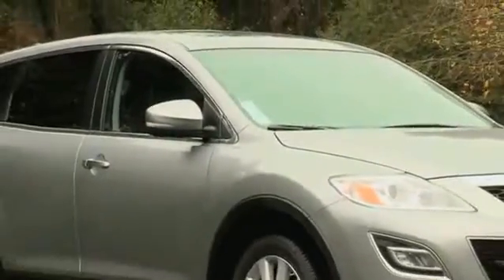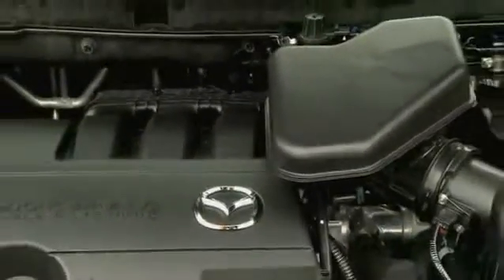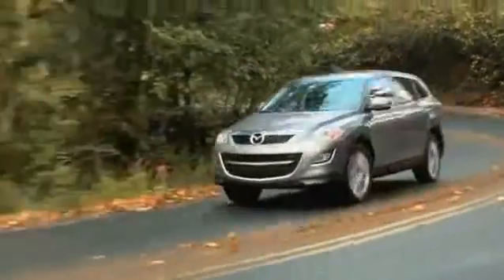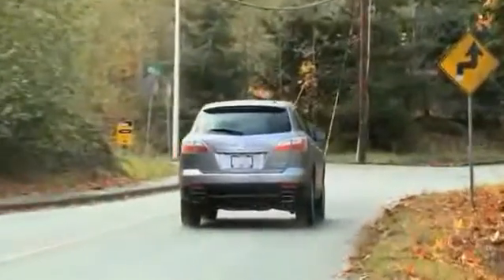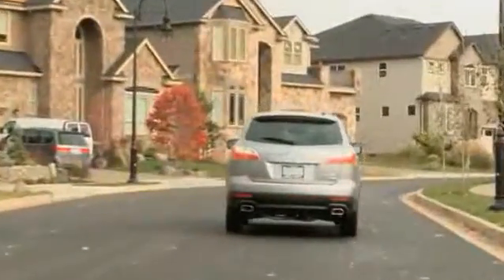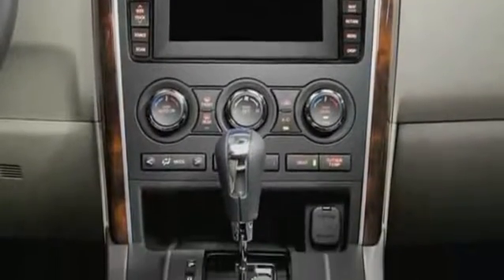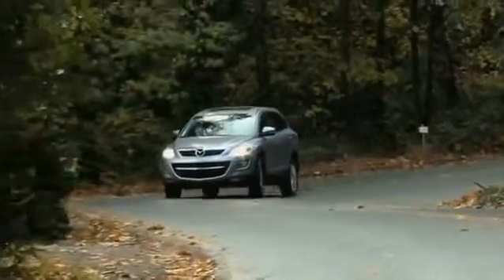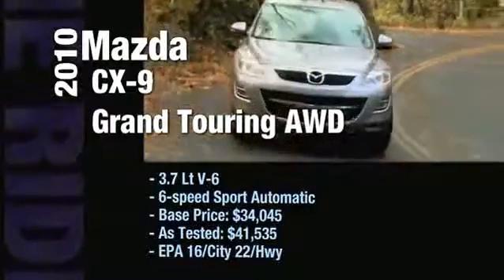Mazda CX-9 Grand Touring AWD Portland